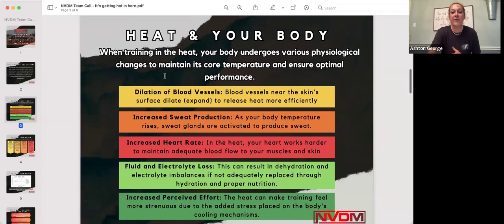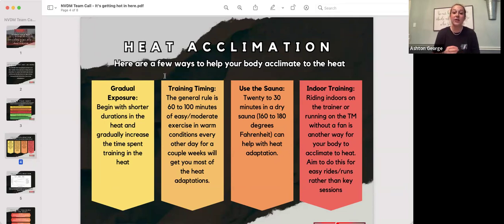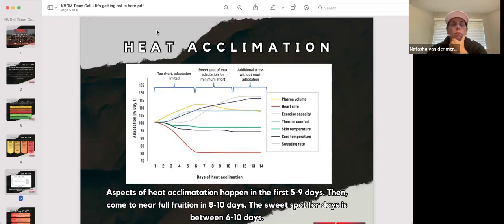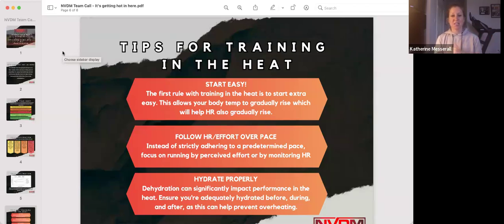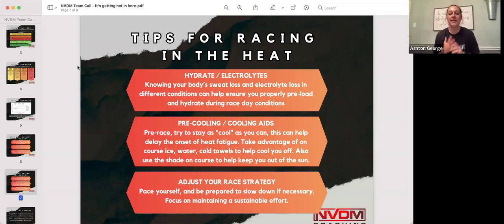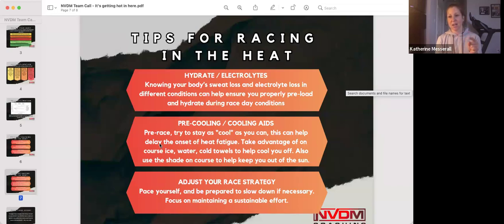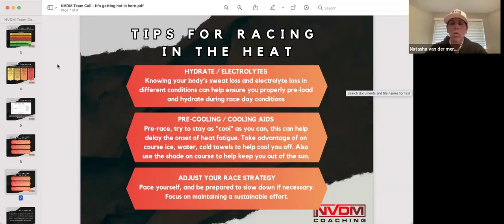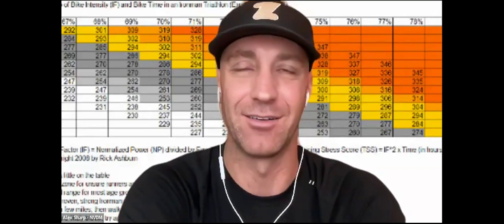Training in the HEAT || NVDM Zoom Call